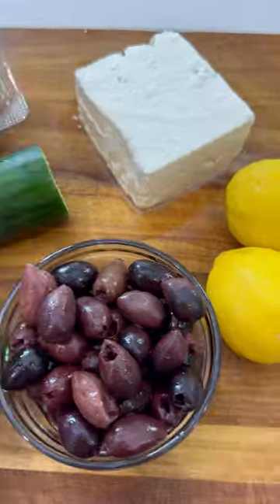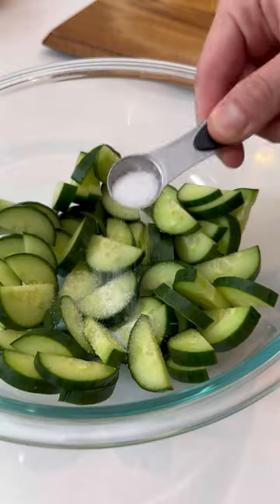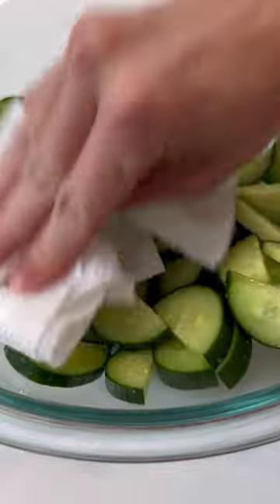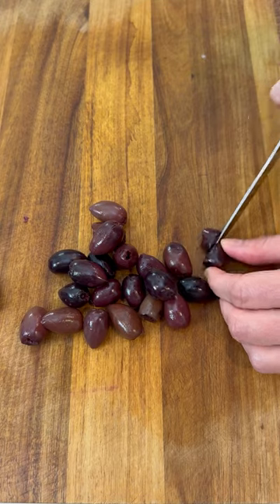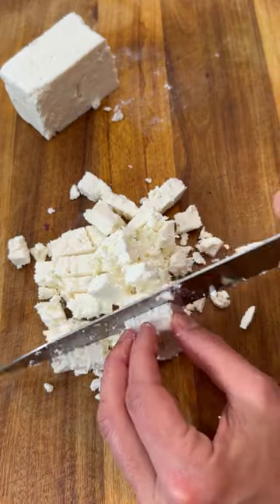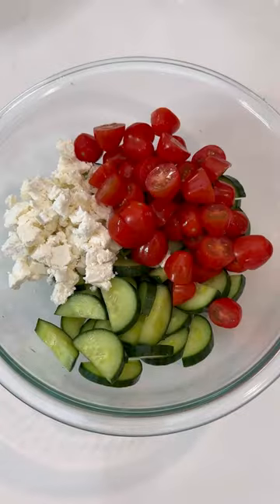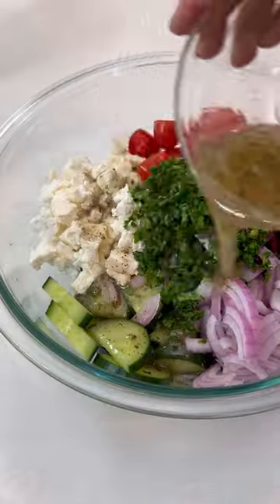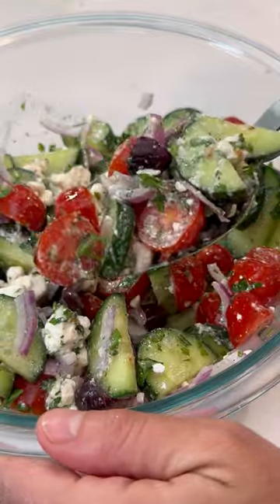Greek Cucumber Salad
This Greek Cucumber Salad is made with simple ingredients and is ready in under 30 minutes. Cucumbers, tomatoes, olives, onions, and feta cheese are tossed in an easy Greek dressing. This quick salad is healthy, low-carb, and the perfect side to get you through the summer.